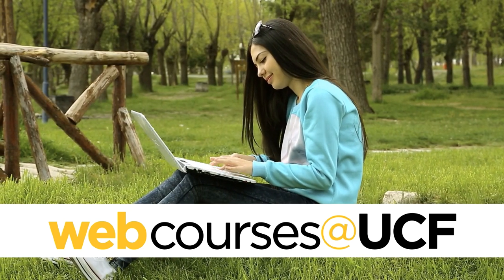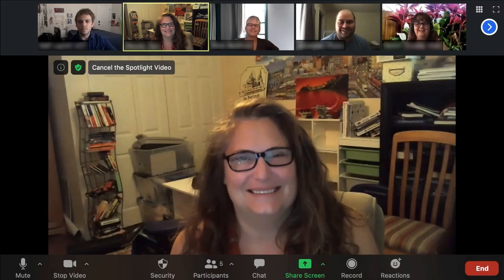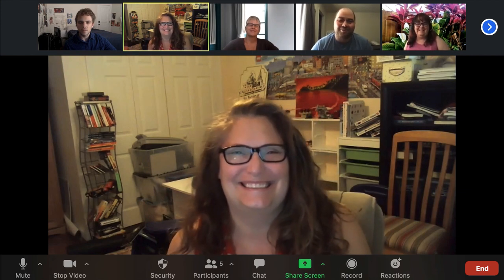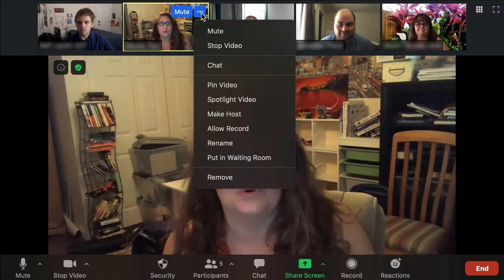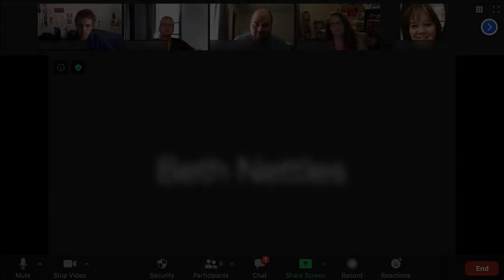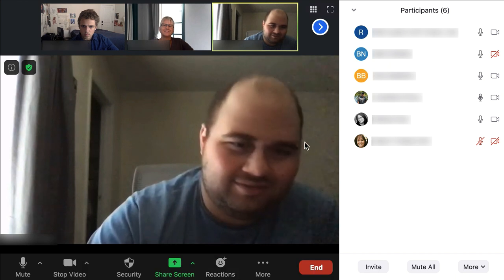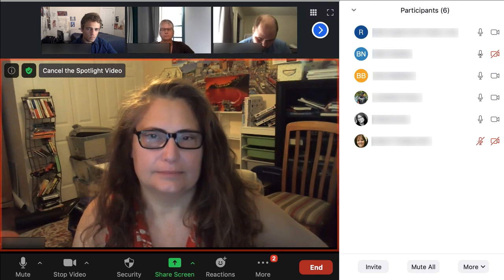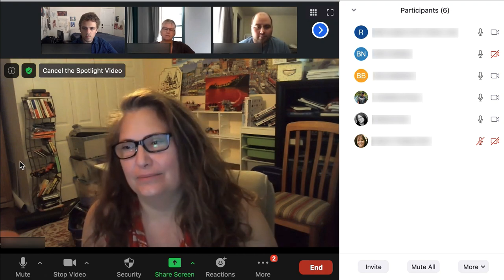Using the Spotlight Feature in Zoom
Learn how to use the Spotlight feature in Zoom to highlight one speaker during a meeting.